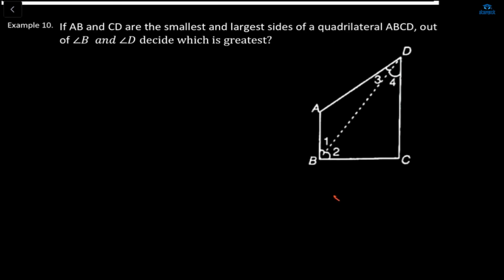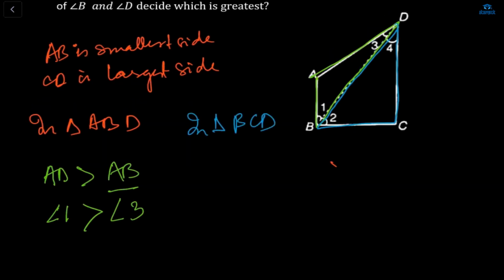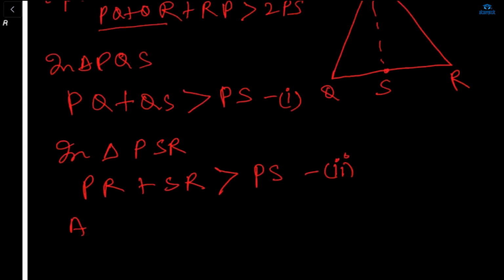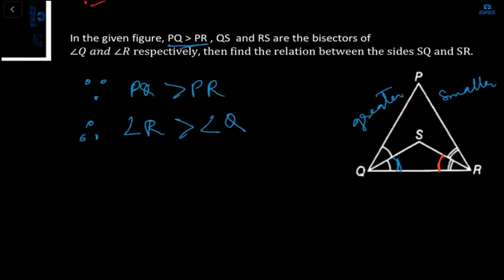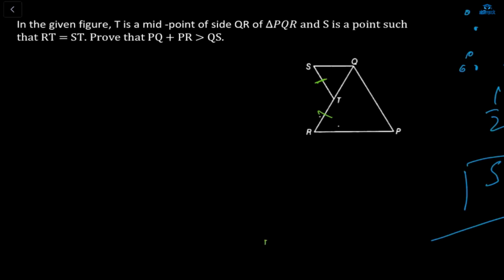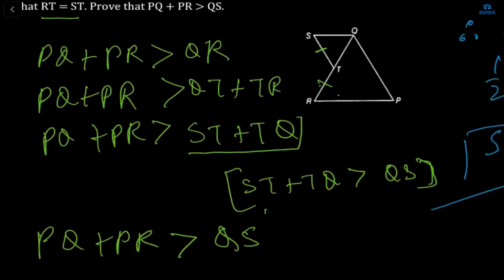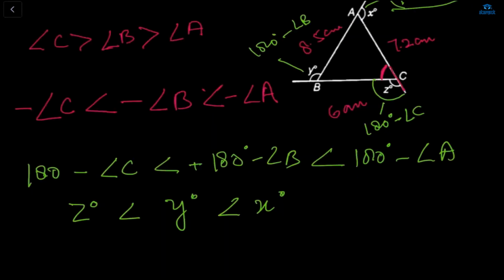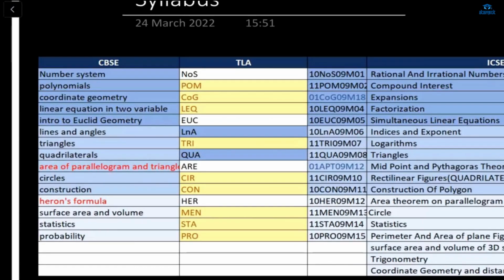11TRI09M07 VL 37 Example On Equality Of Triangle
MATH
11TRI09M07 VL 37 Example On Equality Of Triangle
(Triangles)